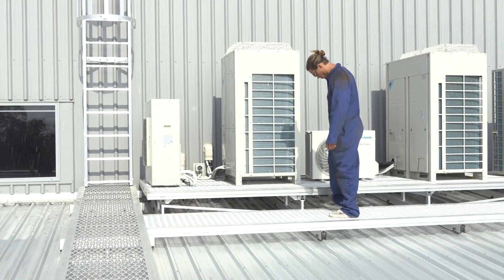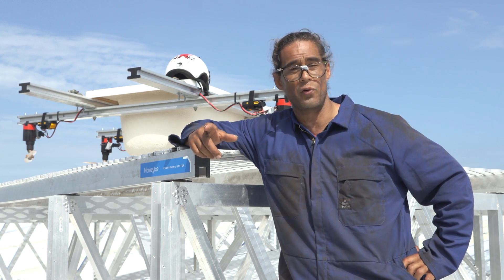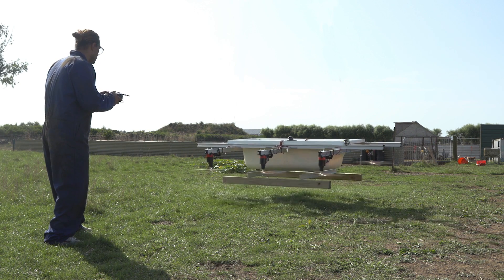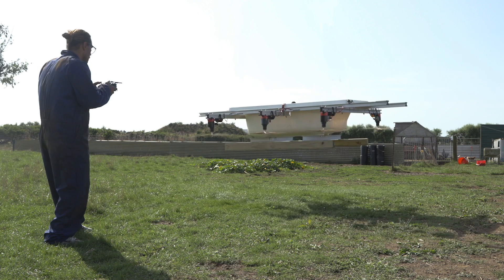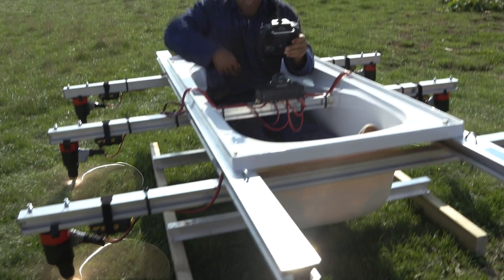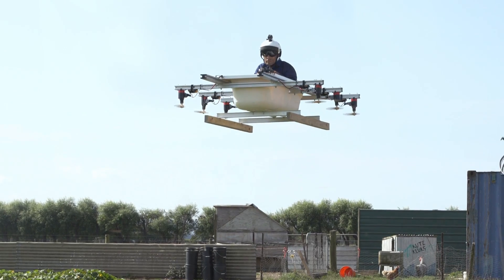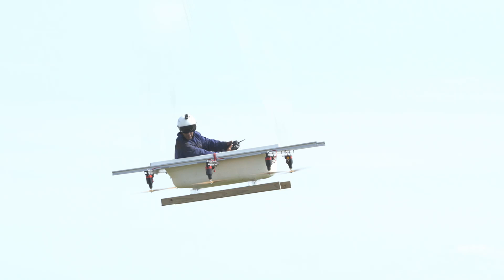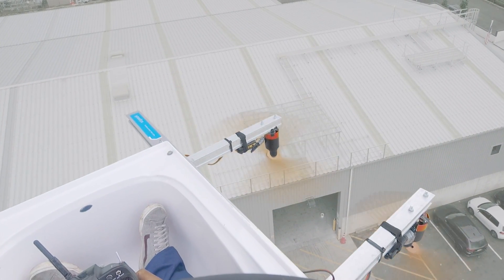Bathtub Drone Maiden Flight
PARTS LIST – BATHTUB DRONE

TradeMe Clearlite Bathtub $100
Monkeytoe 2 x (90mm x 53mm x 3m) extruded aluminum rails.

Monkeytoe 3 x (50mm x 53mm x 2m) extruded aluminium rails.

Hacker Motor
6 x A200-8 (max 15,000W, max 8,000RPM @ 72volts) $11,040

XOAR 6 x (32 x 12 Beechwood Propellor) $528

MasterSPIN 6 x ESC (220 Pro OPTO ) $5,070

Pixhawk Flight controller (PX4 2.4.8 NEO-M8N, 915Mhz) $255
BATTERIES

TopFuel 12 x LiPo 20c-ECO-X-5000mAh 6S $1,867

MISCELLANEOUS
Nuts, bolts, washers, electrical wiring, solder, duct tape, wood, etc $500

TOTAL $19,360

POA